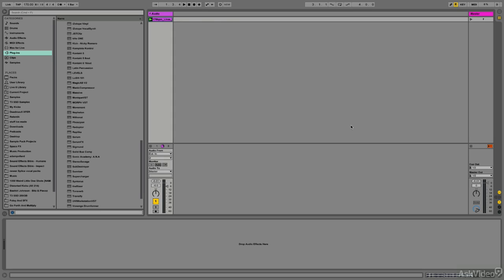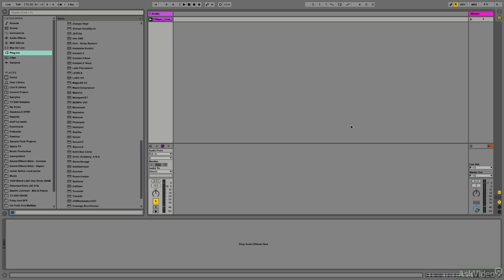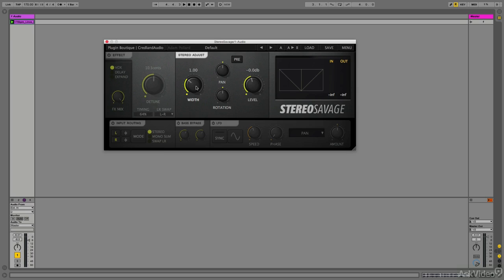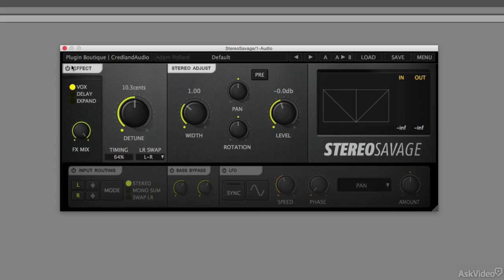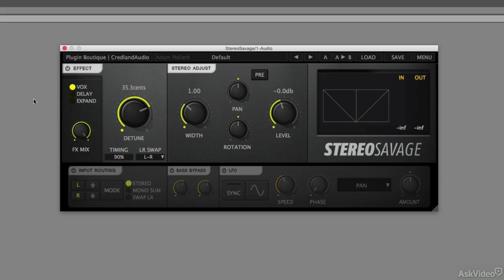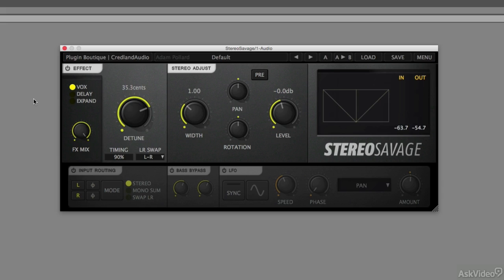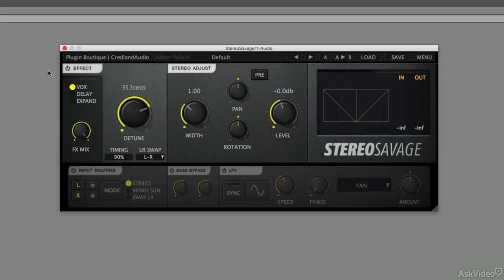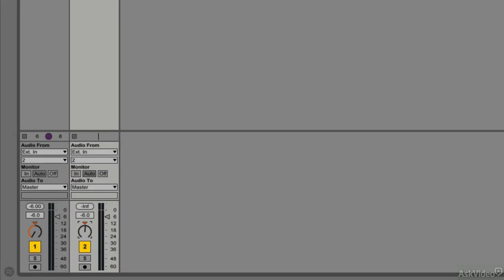Double Tracking FX Unique EDM Sound Design Tutorial